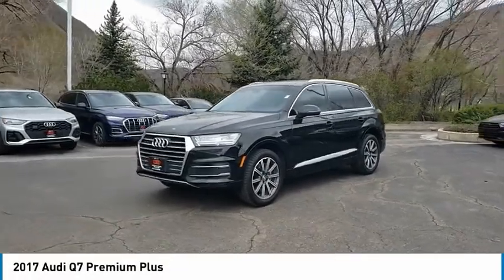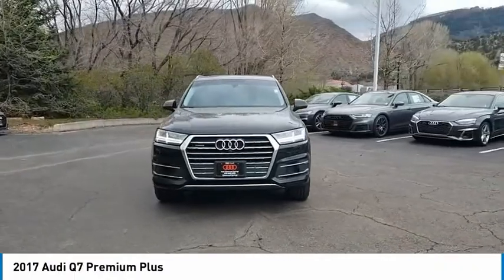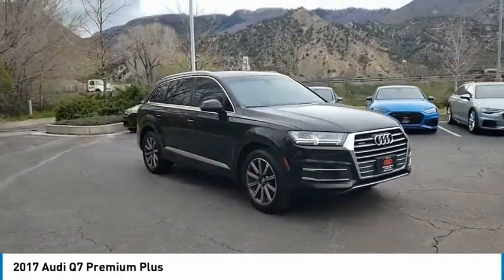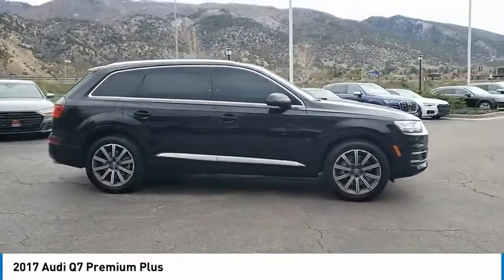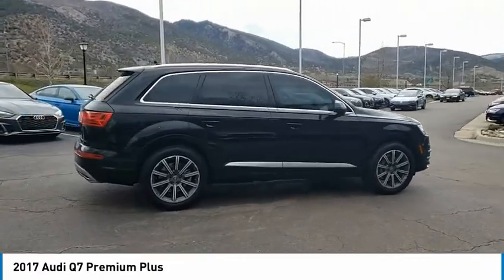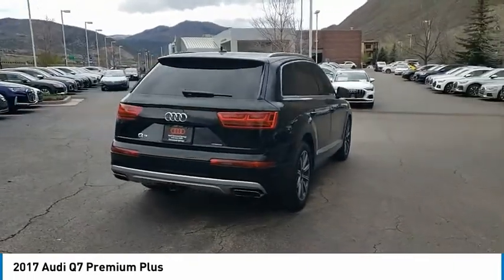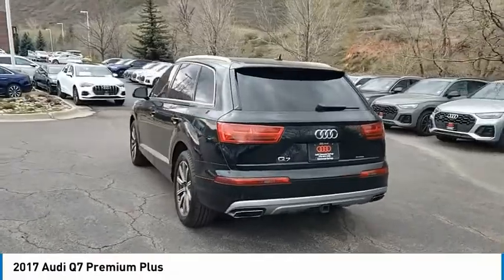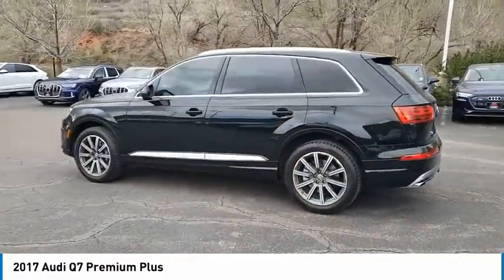2017 Audi Q7 7921A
Recent Arrival! Night Black 2.0T Premium Plus quattro quattro ABS brakes, Alloy wheels, Compass, Electronic Stability Control, Front dual zone A/C, Heated door mirrors, Heated Front Bucket Seats, Heated front seats, Illuminated entry, Low tire pressure warning, Power Liftgate, Power moonroof, Remote keyless entry, Traction control.Awards:* 2017 KBB.com 10 Best Luxury SUVsReviews:* Plenty of the latest safety features and driving aids; Powerful supercharged V6 engine; First-class cabin comfort with vault-like quietness; Excellent IIHS safety scores Source: Edmunds